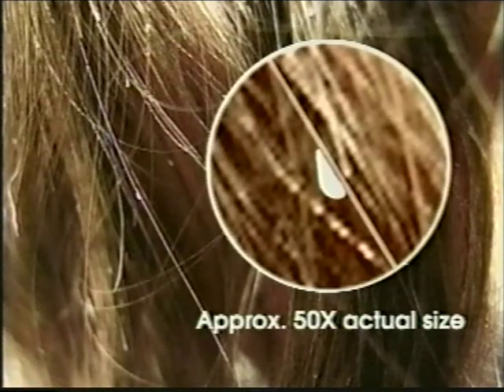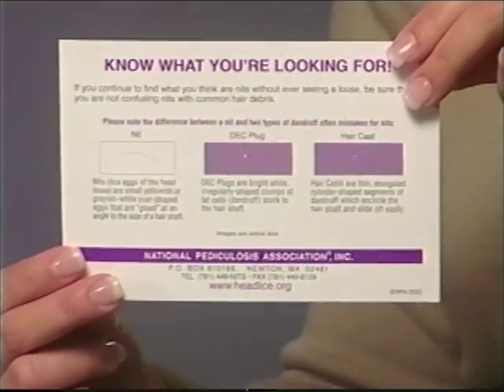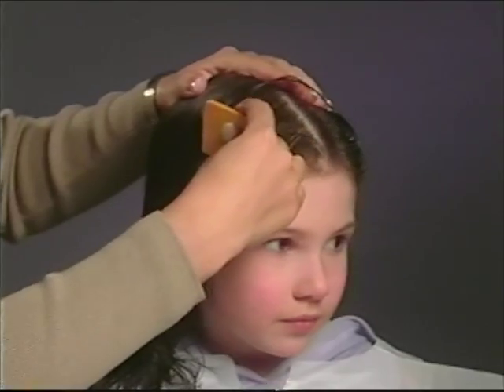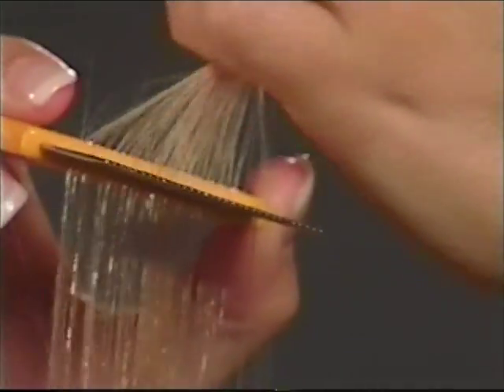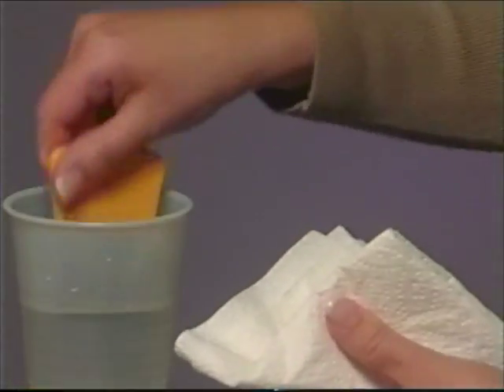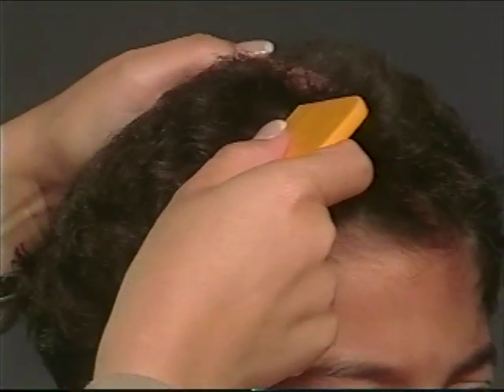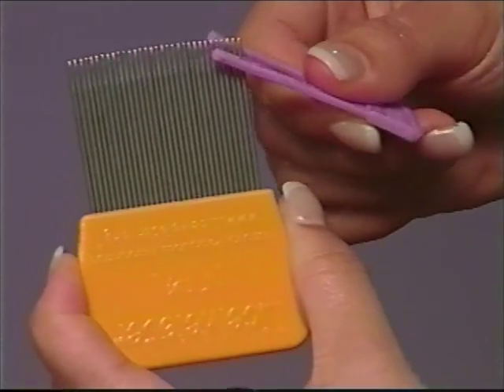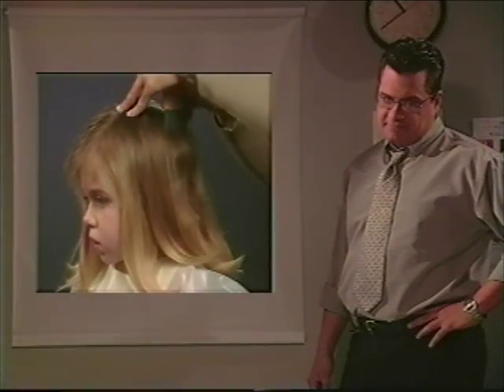How to Use the LiceMeister - English